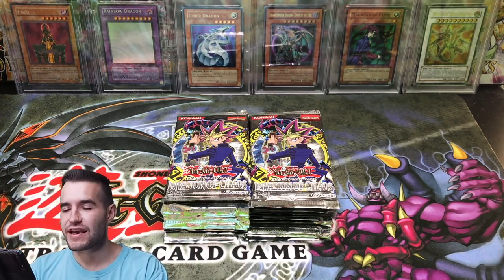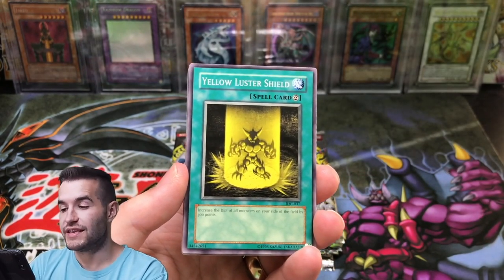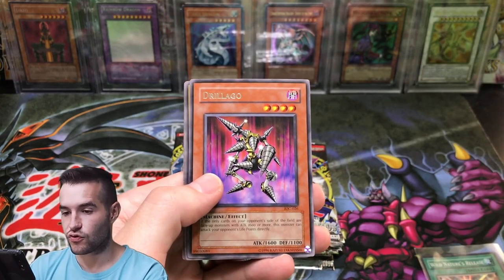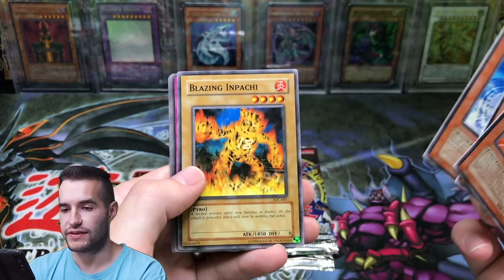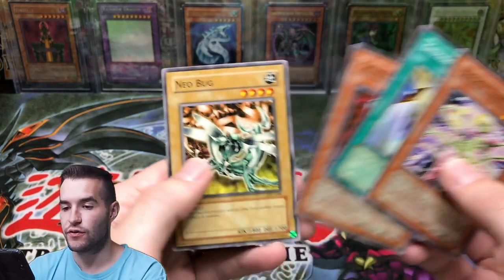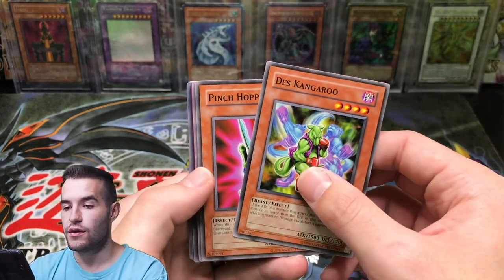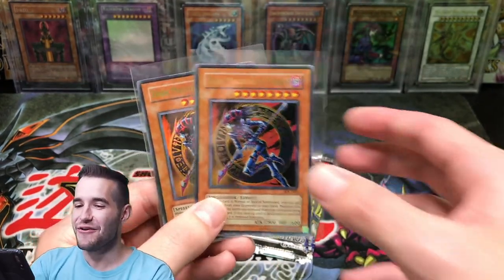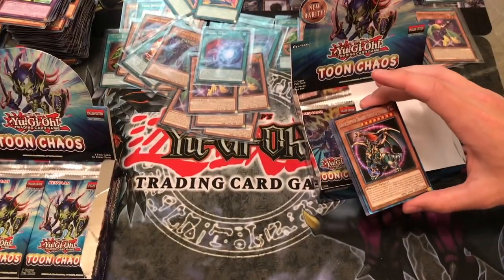*MOST INSANE* INVASION OF CHAOS "BOOSTER BOX" Yugioh Cards Opening EVER!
1) Like the video!
3) Answer the question at the beginning of the video in the comments!

EBAY LINK!

In today's video I will be opening 24 packs of Invasion of Chaos! Maybe I can finally pull the Black Luster Soldier!